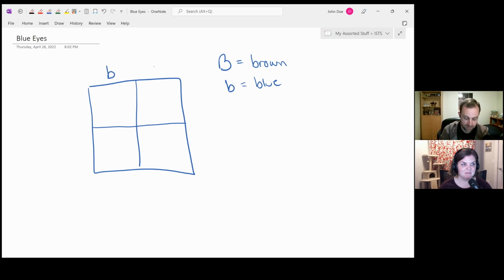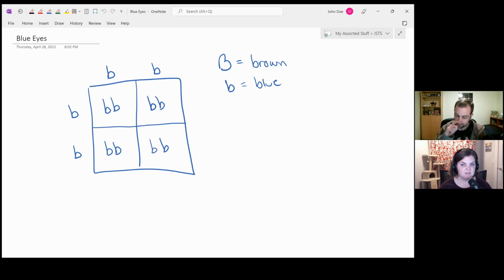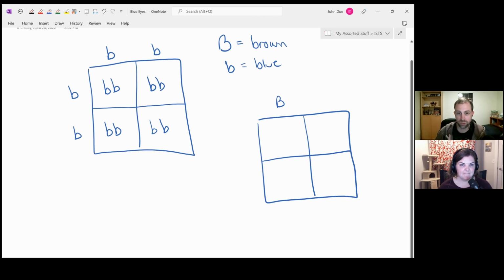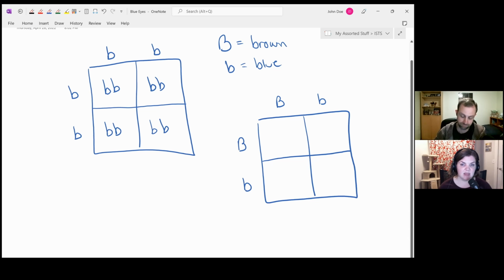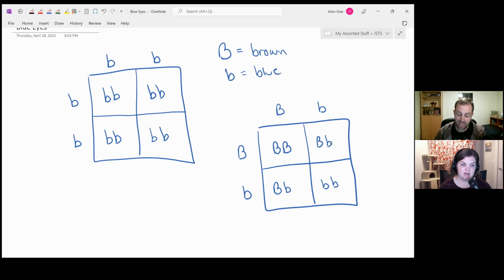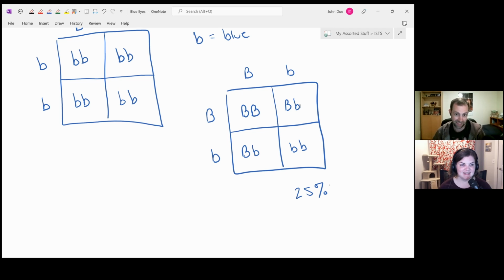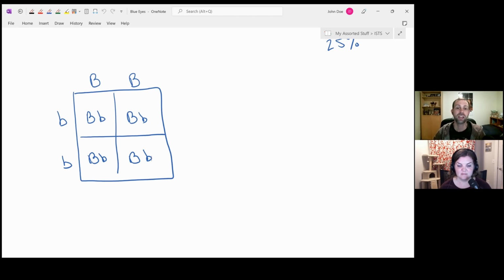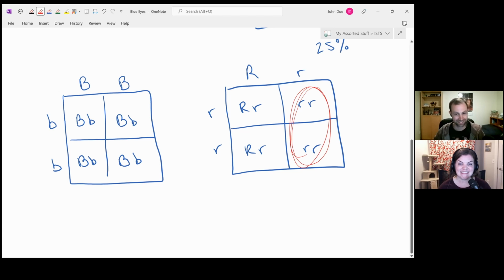Why are my eyes blue?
Lesson 22

Where does eye color come from and how is it connected to a bunch of squares? Learn with Cheryl a bit of how complicated and fascinating the genetics of eye color can be, including why some traits are dominant and others are recessive.

This lesson is part of the Biology unit.

Theme Song:
Swing 39 by Latché Swing